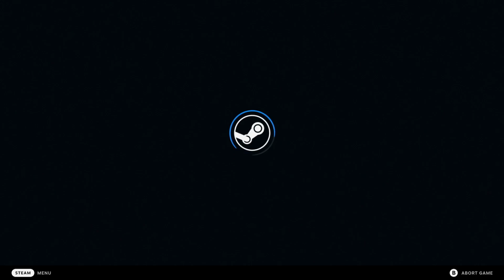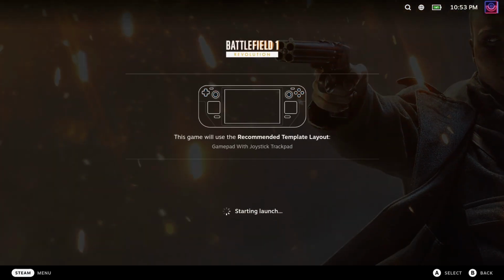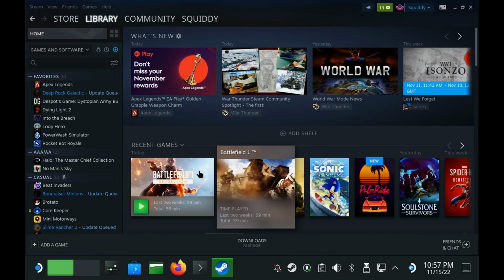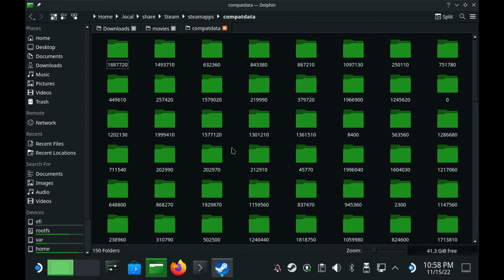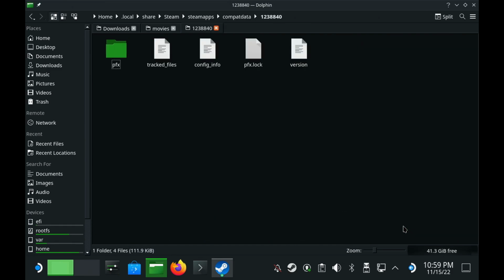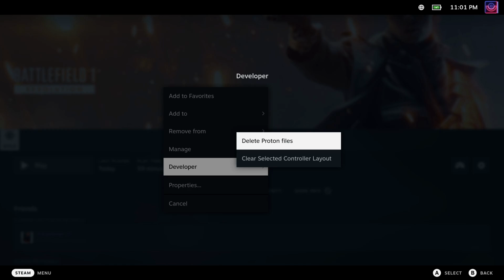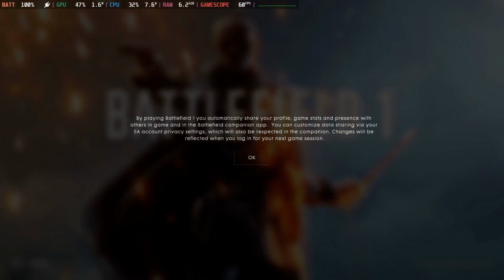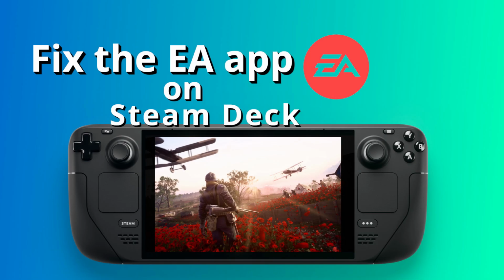How to fix the stupid broken EA app on Steam Deck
The EA app is a massive nuisance, and even though Valve fixed the install with Proton Experimental, it still breaks itself on SteamDeck. Here's a workaround fix for now to get your games working again. Here's the first video on the initial fix from Valve and how to set Proton Experimental if you missed it

Steps:

- Set EA games to Proton Experimental. Properties - Compatibility - Tick the box - Select Proton Experimental.

- Make a backup of save files (IMPORTANT) as they might be removed during this. I cannot stress this enough, find where the save files are and copy them somewhere safe. JUST DO IT. You can find the Windows folders for games in the “compatdata” folder, and then the ID of the Steam game.
For example: /.steam/root/steamapps/compatdata/*game_id*/

- In the games Properties - Developer - Delete Proton Files

- Launch the game again

This is the easiest fix I've found so far, that doesn't require the use of Protontricks or swapping Proton versions that could cause other issues (like a broken Proton Prefix) or anything else. Not all games need a save backup, but it's best not to rely on Steam Cloud (and some games don't have it).